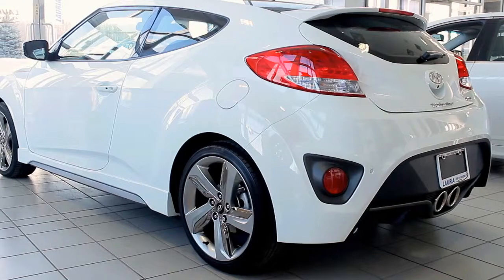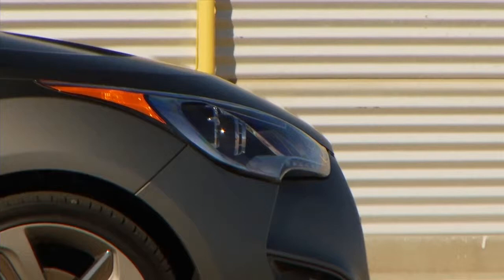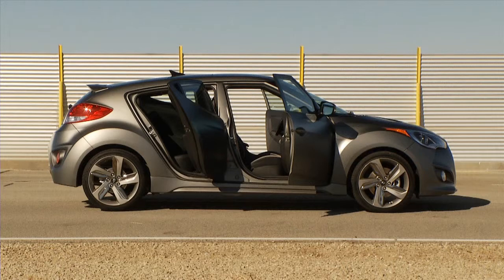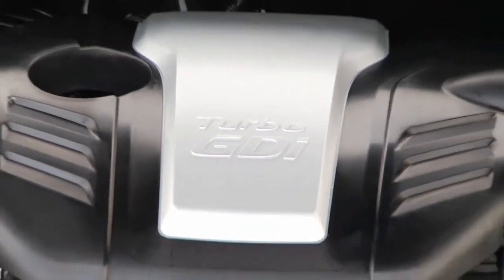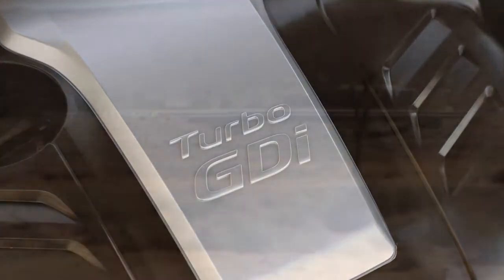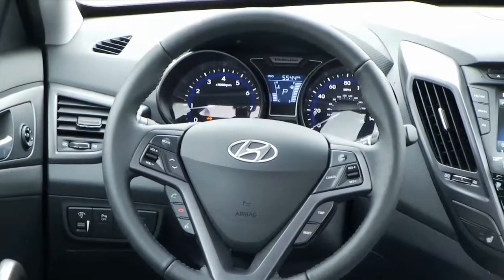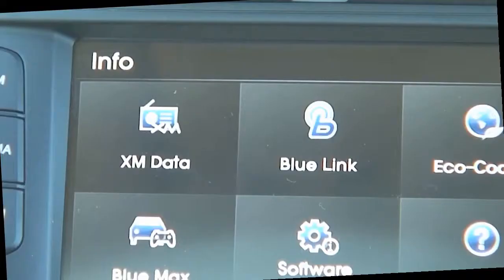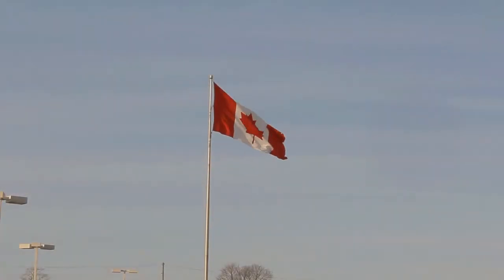Lauria Hyundai - Veloster Turbo Overview Video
Lauria Hyundai is located at 50 Benson Court, Port Hope, ON